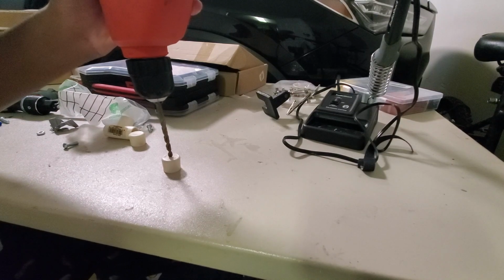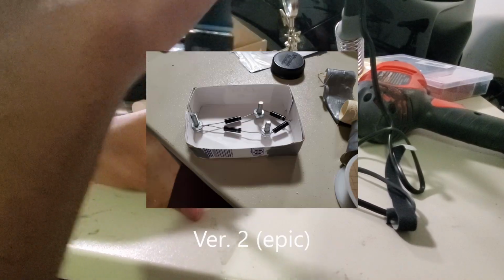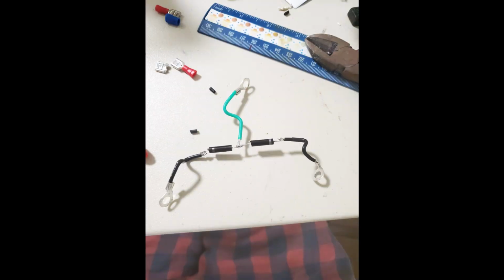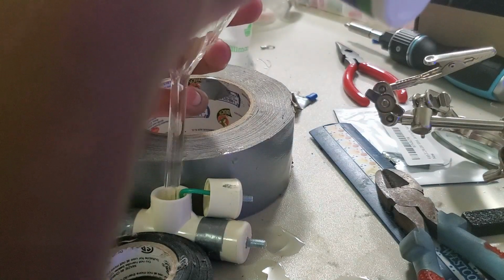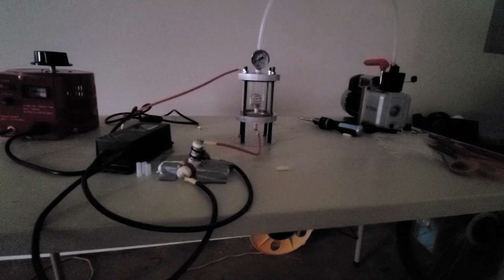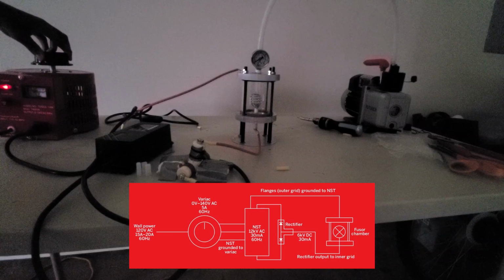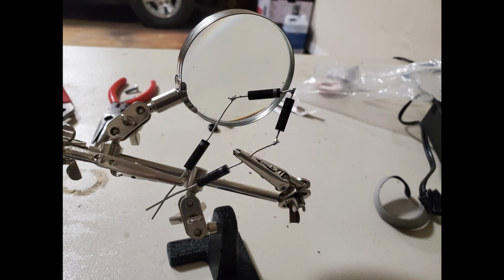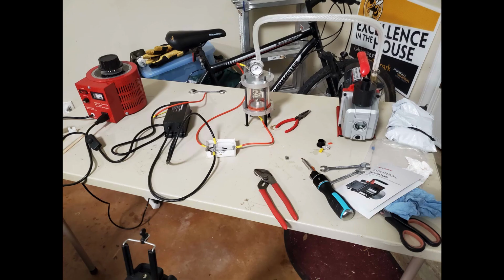Nuclear Fusor Build Part 3: High Voltage & Troubleshooting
In the third installment of my nuclear fusor build series, I construct a diode rectifier and modify a neon sign transformer to power the fusor. I actually built two versions of the rectifier, because version 1 didn't work at all. I also resolved a vacuum leak in the chamber.